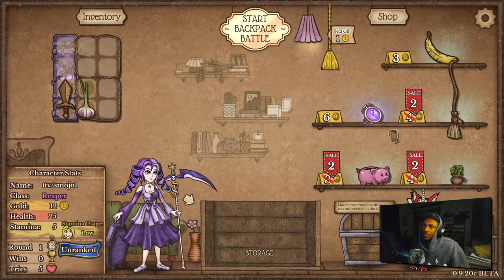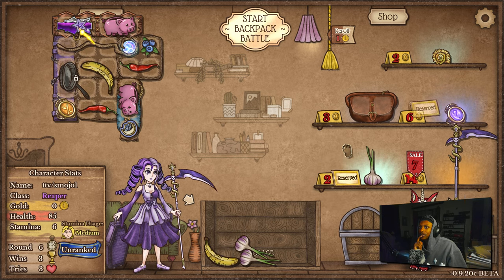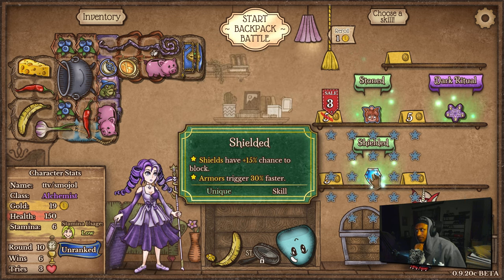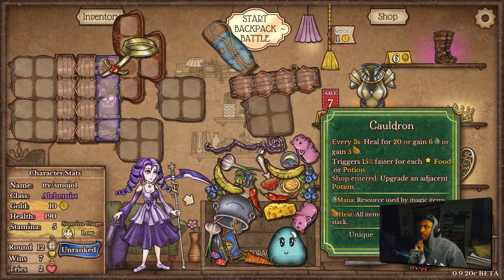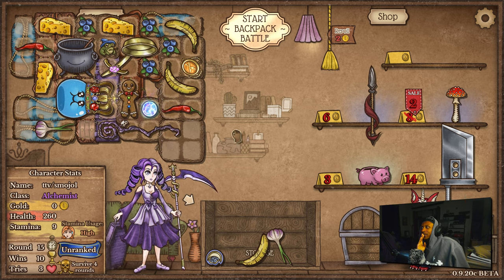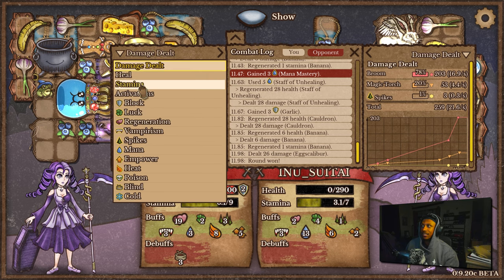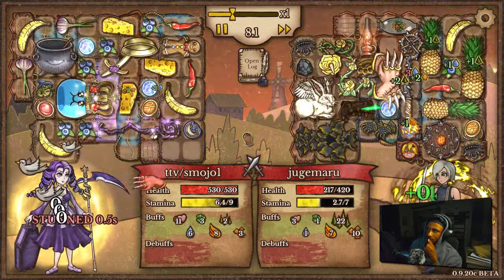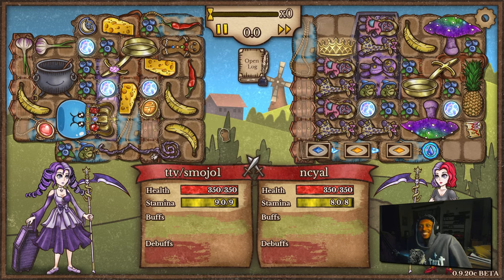Max Health BOMB! | Backpack Battles